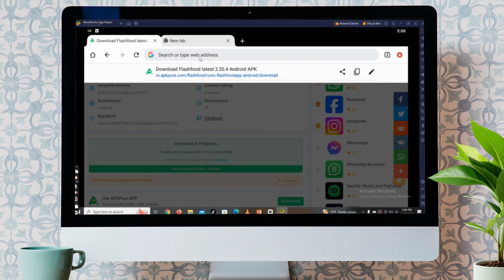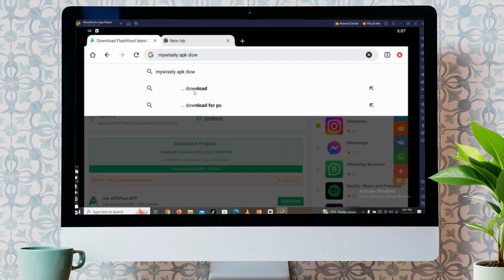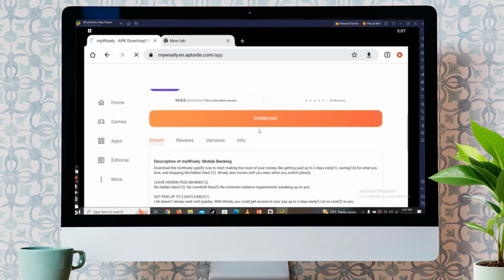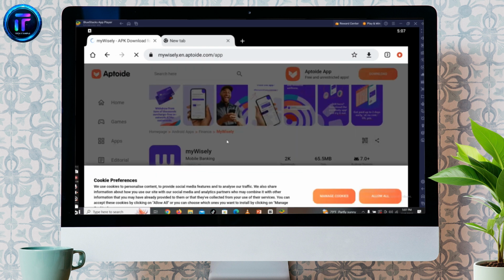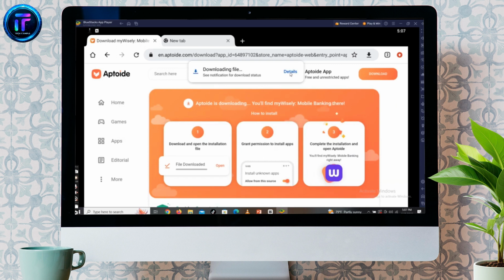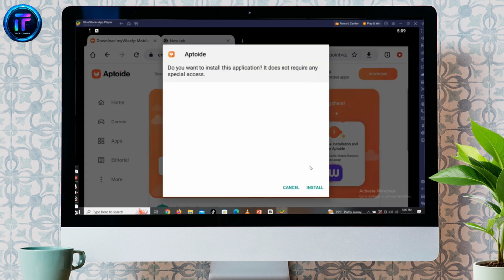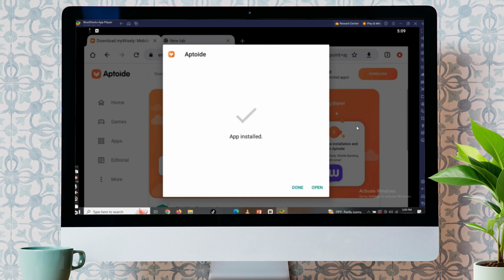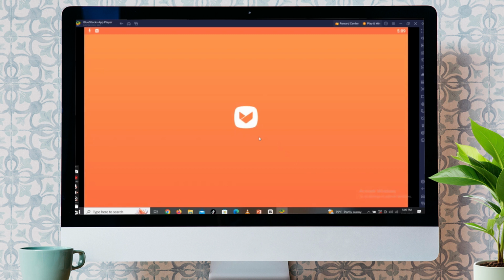How to Download myWisely Application on Desktop (2024) | myWisely App Installation on PC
In this tutorial, we unveil the straightforward steps to download the  myWisely application on desktop, your ultimate companion for managing your money with ease and convenience.

 Whether you're tracking expenses, budgeting wisely, or accessing your pay securely, this guide ensures you're equipped with the tools for seamless financial management on-the-go. Join us as we navigate through the app store, providing simple instructions and valuable insights to effortlessly install the My Wisely app on your mobile device.

Tune in now to learn how to take control of your finances and unlock a world of possibilities with the My Wisely app.